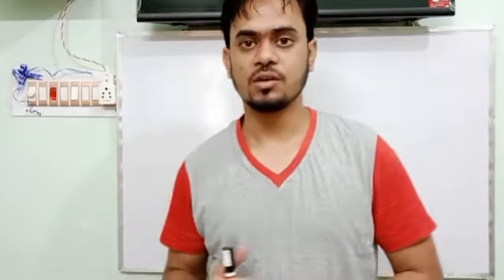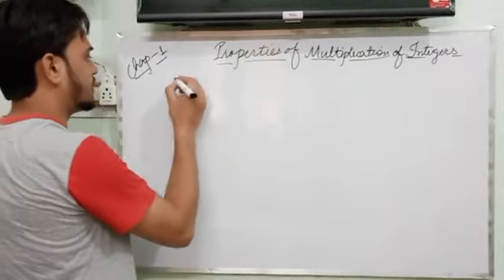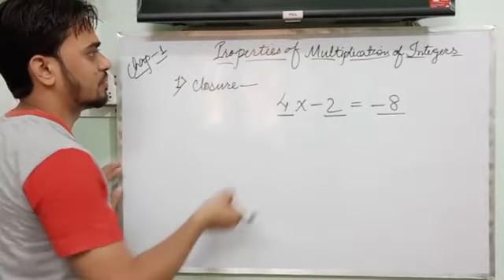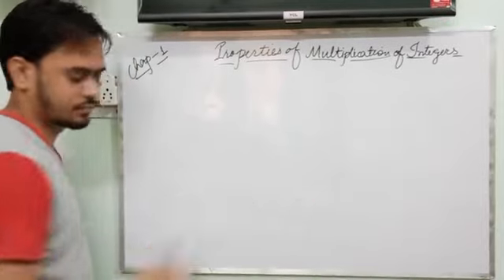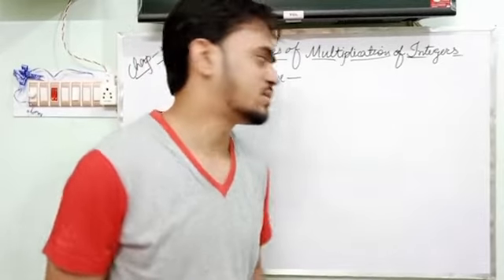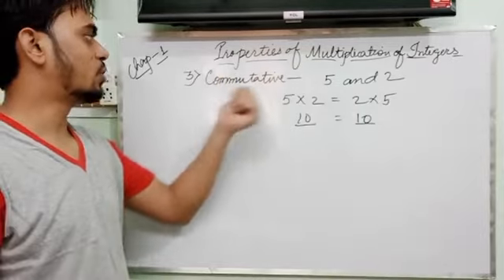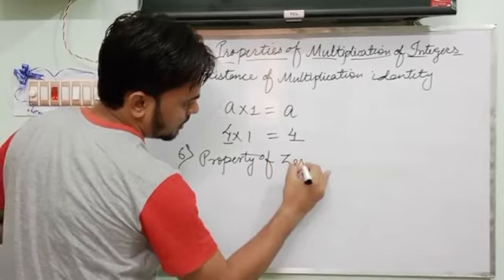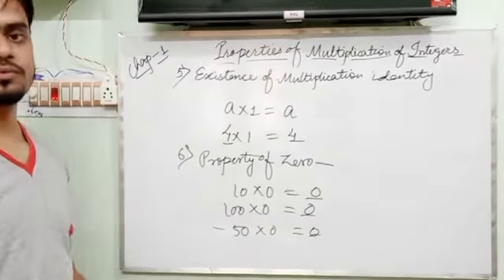CLASS 07 MATHS CHAPTER 01 PART 02